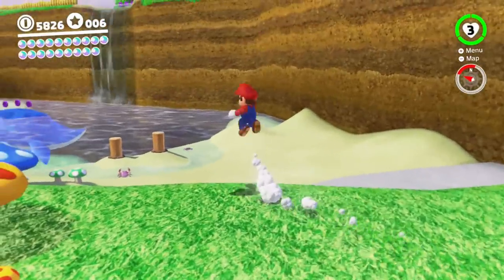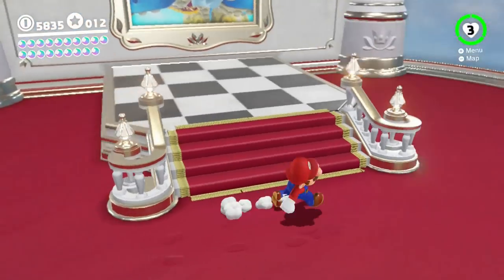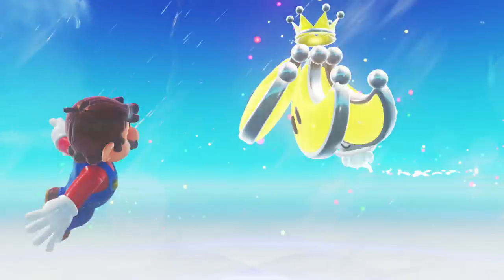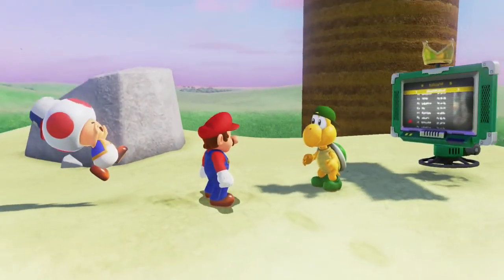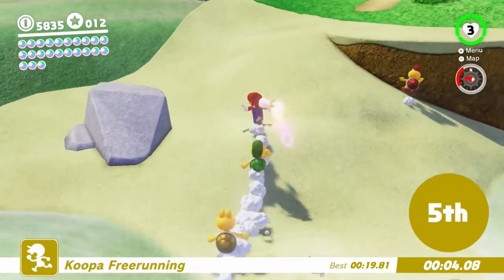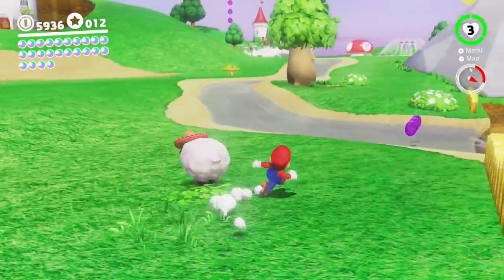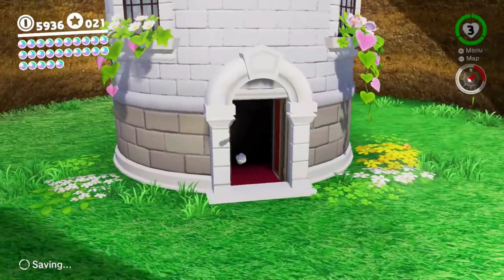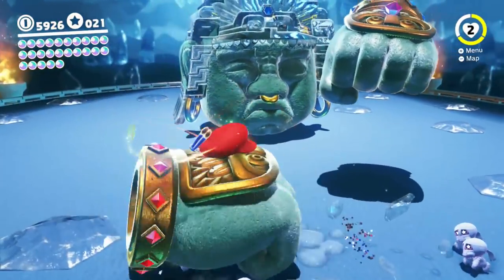Super Mario Odyssey 100% Walkthrough Part 37: Home Kingdom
Post-game begins here! The Mushroom Kingdom is at peace now so all moons collected after this point are basically for completionists. Well... Ok, maybe I did more than necessary up to this point anyway. But details! ;) This is a full kingdom in on itself so expect a bunch of collectables strewn around the place. Including... HIGHER DIFFICULTY BOSS BATTLES!!!

Time Stamps:

---Mushroom Kingdom---
12:47 Racing til' satisfaction

---Power Moons---
0:42 Blowup at Mount Volbono: Rematch (Triple/Multi Moon)
4:28 Battle in Bubblaine: Rematch (Triple/Multi Moon)
9:43 Mushroom Kingdom Regular Cup
11:45 Mushroom Kingdom Master Cup
15:20 Pops Out of the Tail
16:47 Tussle in Tostarena: Rematch (Triple/Multi Moon)

Purple Coins---
0:08 3 on the rocks behind the Odyssey
0:16 3 on the roof by the pond
4:00 3 on Dorrie
4:05 3 by the mushroom at the pond
15:18 3 above the pond's waterfall
15:53 3 above the mushroom by Takooki Tree
16:31 3 on the roof of the middle boss tower